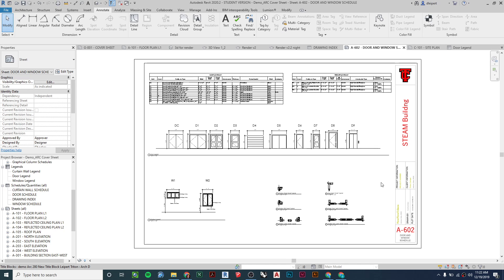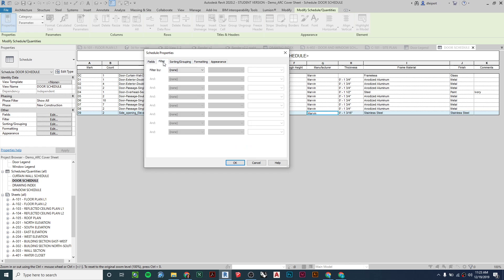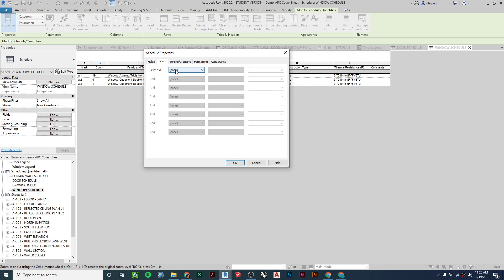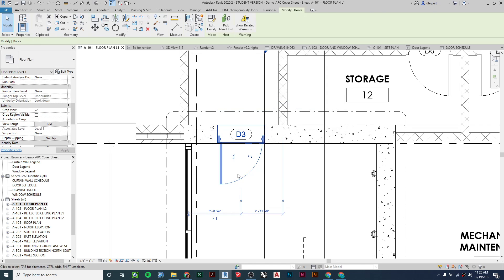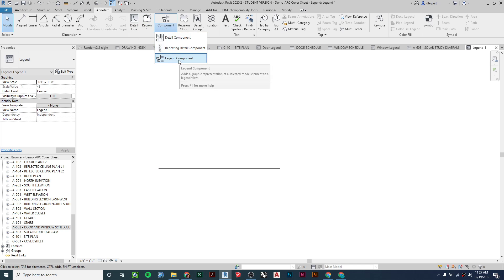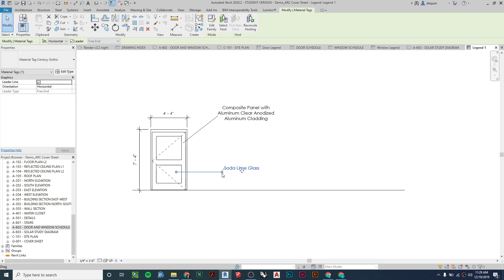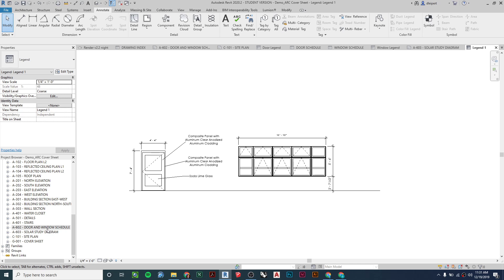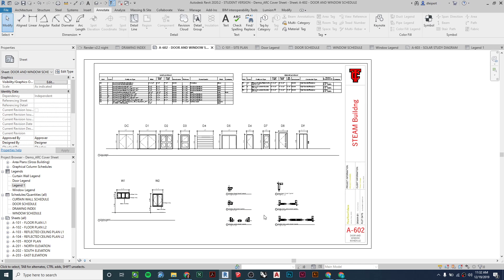Door and Window Schedule w/ Graphic Legend - Revit Tutorial